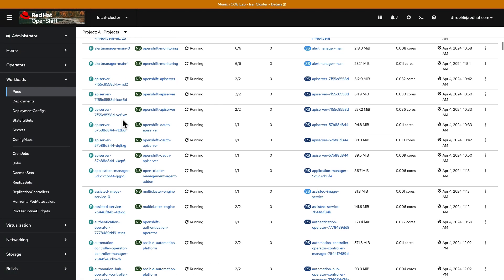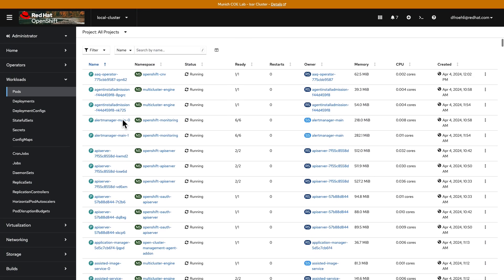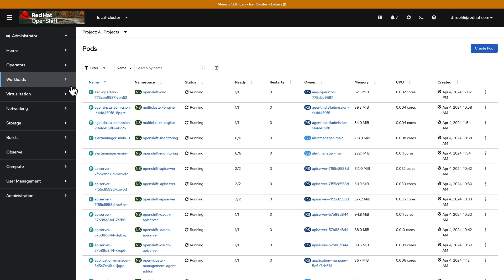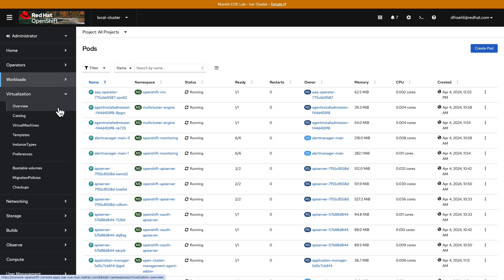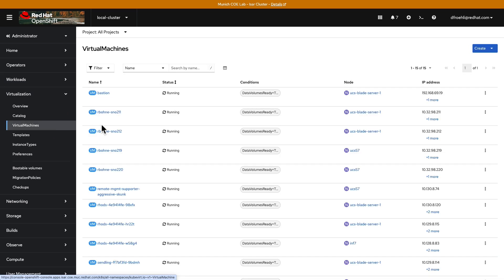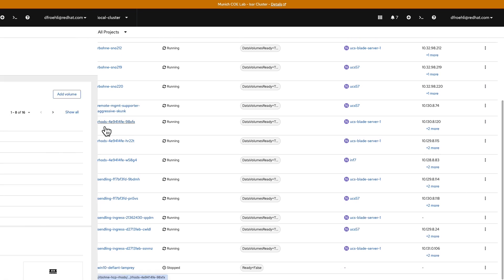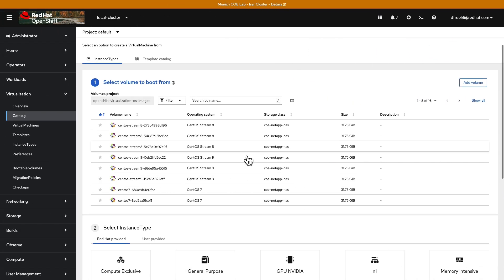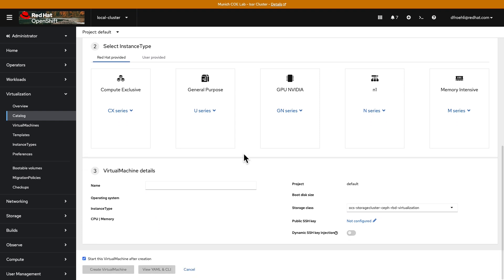Back to Basics: Red Hat OpenShift Virtualization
Join Rohan Venkatram, as he interviews tech leaders at KubeCon 2024.

Virtualization is quite the topic these days - so is Red Hat OpenShift Virtualization the solution to it all? Red Hat's Daniel Froehlich answers some of the most frequent questions he gets about Red Hat OpenShift Virtualization. He joins Red Hat Rohan at KubeCon 2024 and OpenShift Commons in Paris.